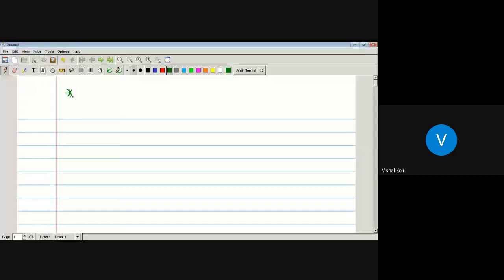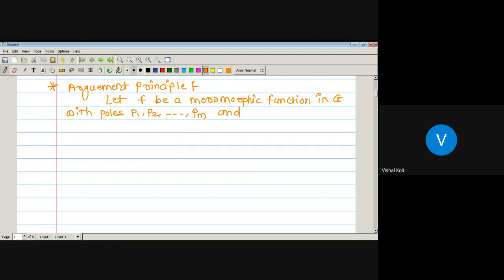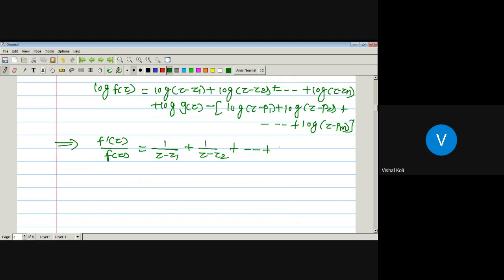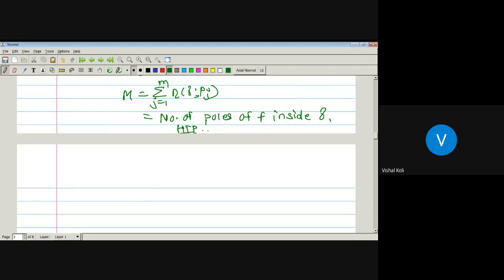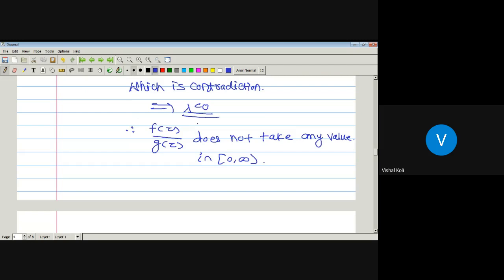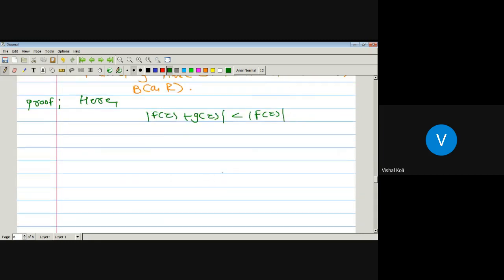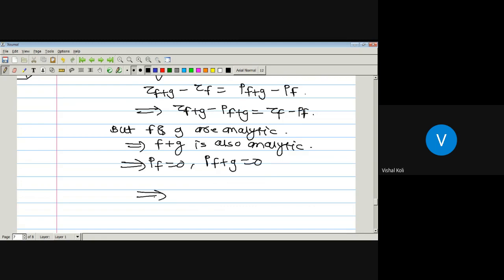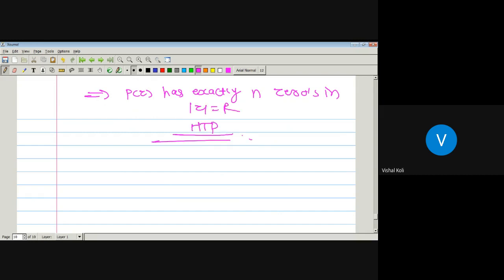Lecture No.36 Complex Analysis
Meromorphic Function, Arguement Principle, Rouches Theorem